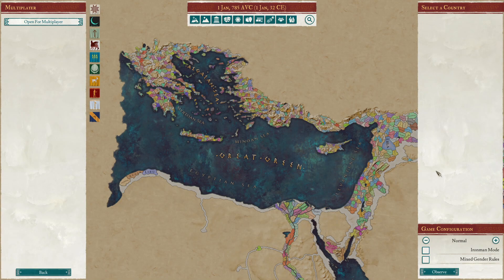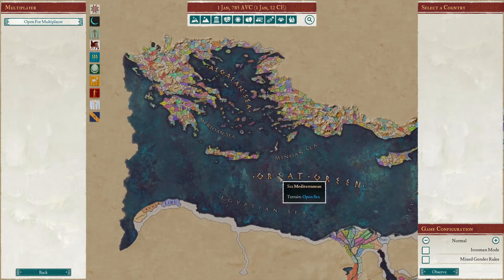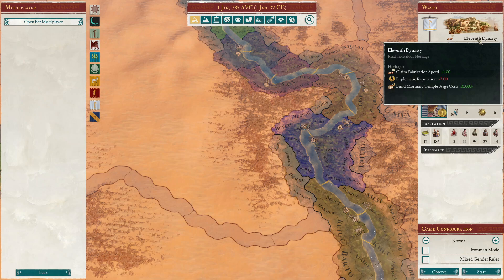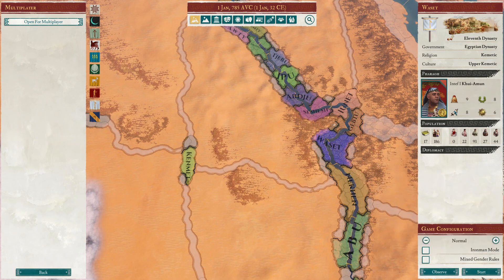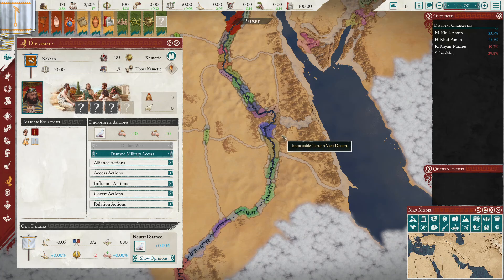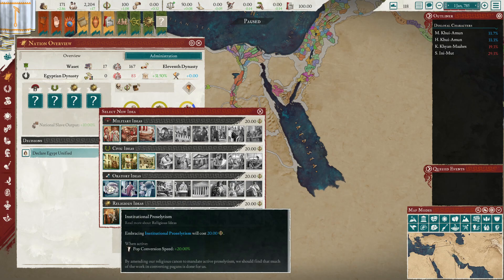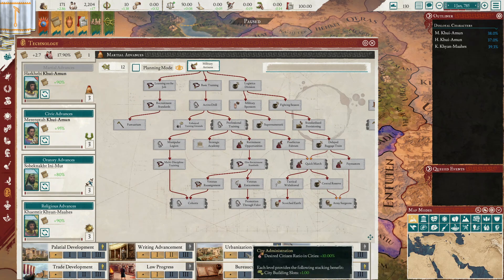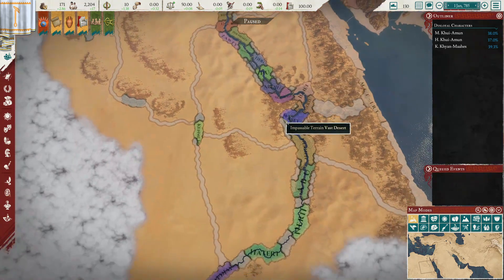[01] IMPERATOR ROME (THE BRONZE AGE MOD) - THE OLD KINGDOM - EP1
Ave Stoner Squad, and welcome back to the Bronze Age Mod for Imperator Rome. The year is 2000 BC, the Old Dynastic Kingdom of Egypt is no more, civil strife and drought have splintered the old order along the river Nile. Former Nomarc's now govern independently and two old Imperial Dynasties, The Waset, and Henen-Nesut compete for power over the fertile Nile Valley.
Join me and the Waset dynasty as we strive to recreate the Kingdom of old, and bring peace and stability back to Egypt.

We have a great discord community, why not pop down and say hello?

Congrats to Snowlett and the team, your work is amazing. Thanks for keeping Imperator going.